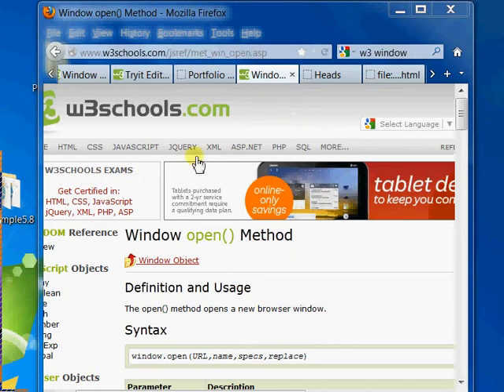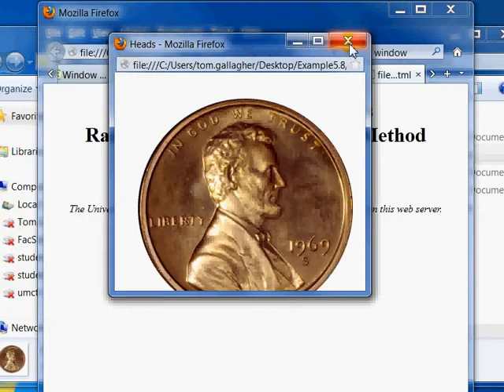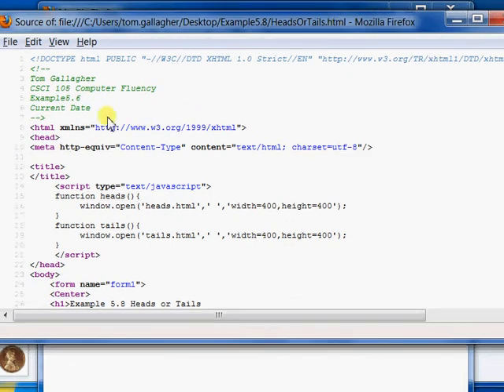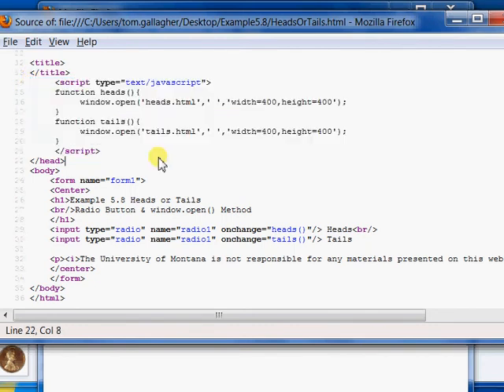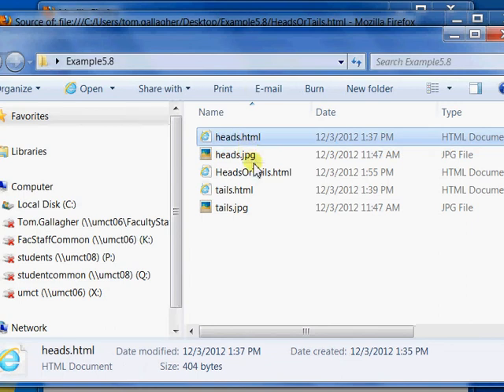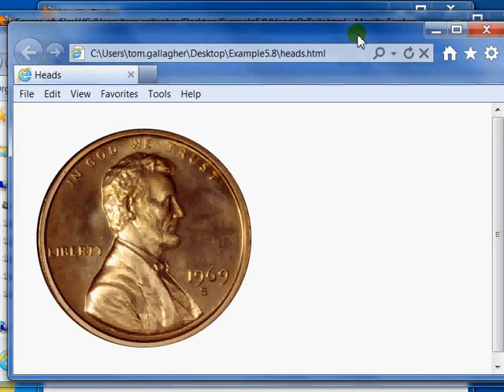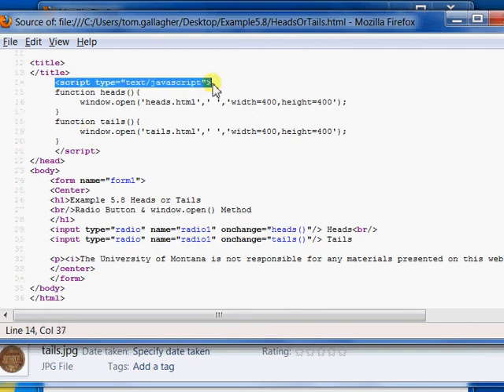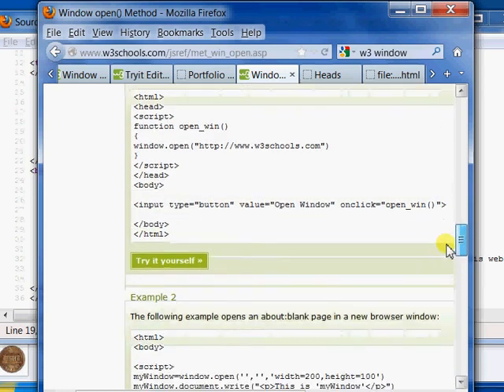CSCI 105 5.8 Functions & Methods 1